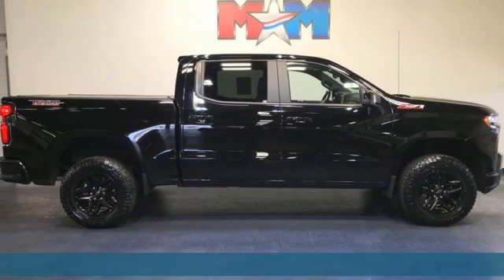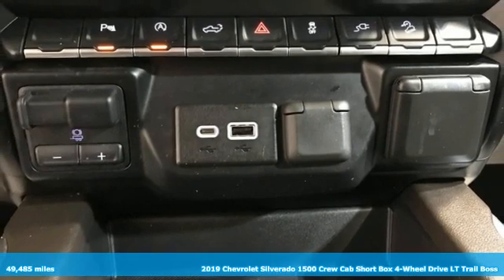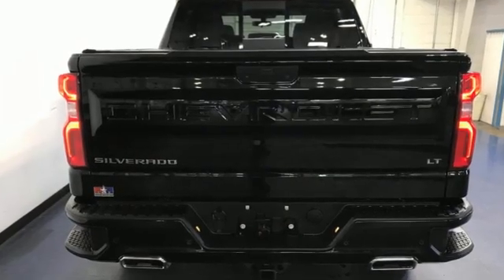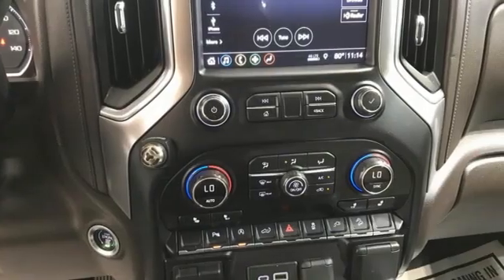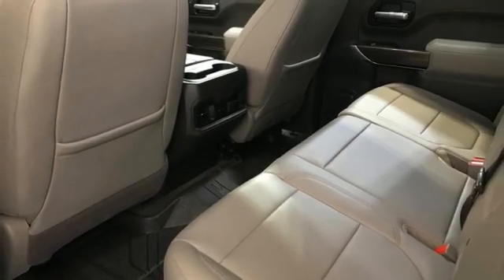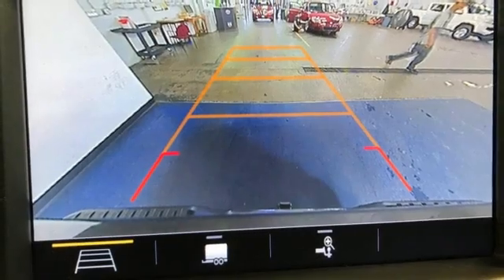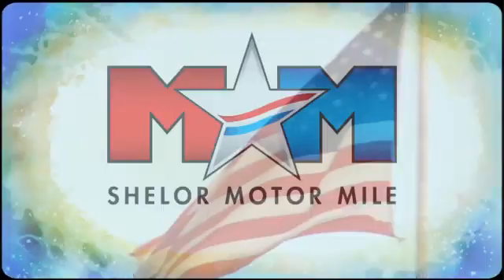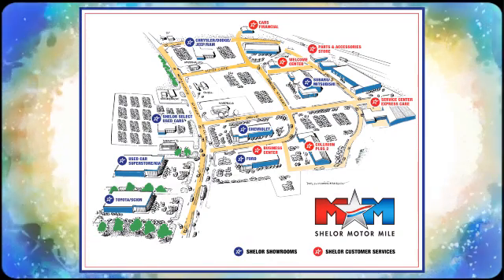Used 2019 Chevrolet Silverado 1500 Christiansburg VA Blacksburg, VA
Year: 2019
Make: Chevrolet
Model: Silverado 1500
Trim: Crew Cab Pickup
Engine: 5.3L 8 Cylinder Engine
Transmission: 8-Speed A/T
Color: Black
Interior: Gideon/Very Dark Atmosphere
Mileage: 49485
Stock #: DC210669A
VIN: 3GCPYFED0KG153109
$800 below J.D. Power Retail! Great Conditon. Hitch, Bed Liner, BED PROTECTION PACKAGE, ADVANCED TRAILERING PACKAGE, Onboard Communications System, WiFi Hotspot, Aluminum Wheels, 4x4, SEAT, UP-LEVEL REAR WITH STORAGE PACK... AND MORE!br /br /KEY FEATURES INCLUDEbr /4x4, Onboard Communications System, Trailer Hitch, Aluminum Wheels, WiFi Hotspot. Rear Air, Keyless Entry, Privacy Glass, Steering Wheel Controls, Alarm. br /br /OPTION PACKAGESbr /CONVENIENCE PACKAGE WITH BUCKET SEATS includes (A50) bucket seats, (D07) center console, (CJ2) dual-zone automatic climate control, (A2X) 10-way power driver seat including power lumbar, (KA1) heated driver and passenger seats, (KI3) heated steering wheel and (N37) manual tilt-telescoping steering column; Crew Cab models include (R7O) Cloth Rear Seat with Storage Package, CONVENIENCE PACKAGE II includes (UG1) Universal Home Remote, (A48) rear sliding power window, (KI4) 120-volt power outlet, (KC9) 120-volt bed-mounted power outlet, (IOS) Chevrolet Infotainment System with 8 diagonal color touch-screen with (MCR) USB ports, (U2K) SiriusXM Radio, (U2L) HD radio and (UVB) HD Rear Vision Camera Includes (UQA) Bose Premium Sound System.), LEATHER PACKAGE: Crew Cab models include (SNR) Up-level Rear Seat with Storage Package.), SAFETY PACKAGE includes (UD5) Front and Rear Park Assist, (UKC) Lane Change Alert with Side Blind Zone Alert and (UFG) Rear Cross Traffic Alert (Includes Perimeter Lighting.), BED PROTECTION PACKAGE includes (B1J) wheel house liners and (CGN) Chevytec spray-on bedliner, TRAILER BRAKE CONTROLLER, INTEGRATED, ADVANCED TRAILERING PACKAGE: includes (PZ8) Hitch Guidance with hitch view, (U1D) Advanced Trailering System and (PTT) Trailer Tire Pressure Monitor System, ENGINE br /br /Tax DMV Fees & $597 processing fee are not included in vehicle prices shown and must be paid by the purchaser. Vehicle information and equipment is based off standard equipment as decoded from VIN and may vary from vehicle to vehicle.br / Chevrolet Ford Chrysler Dodge Jeep & Ram prices include current factory rebates and incentives some of which may require financing through the manufacturer and/or the customer must own/trade a certain make of vehicle. Residency restrictions apply see dealer for details and restrictions. All pricing and details are believed to be accurate but we do not warrant or guarantee such accuracy. The prices shown above may vary from region to region as will incentives and are subject to change.